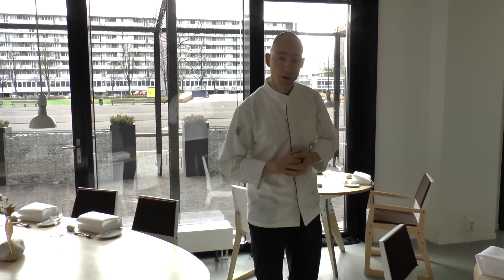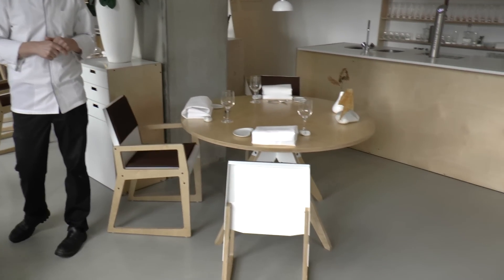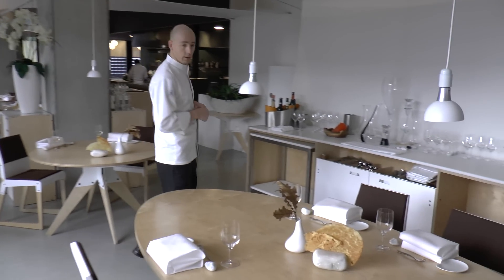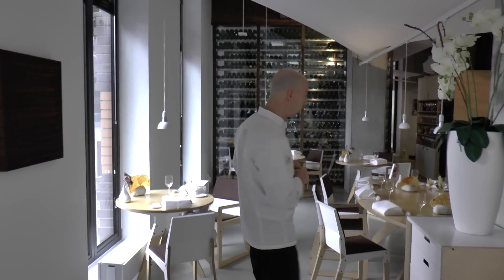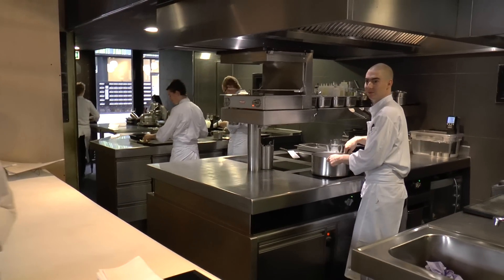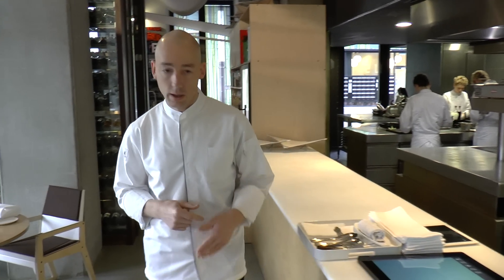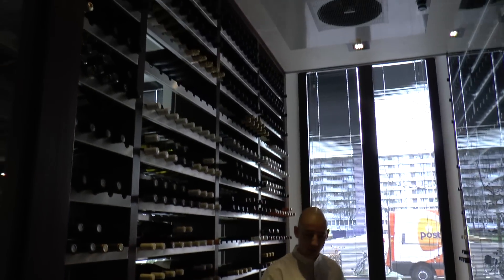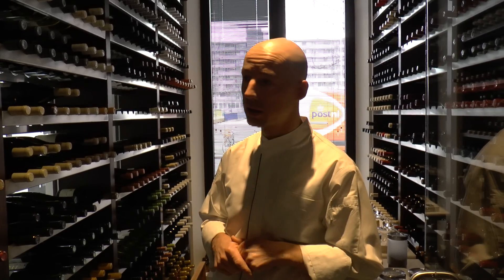Luc Kusters presents restaurant Bolenius in Amsterdam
Chef Patron Luc Kusters presents restaurant Bolenius in Amsterdam, Holland.
wbpstars.com is only about the very best gourmet restaurants in the world. This is the publication for everyone considering food more than just for eating, but a lifestyle. There is a constant search for the world's top restaurants and wbpstars.com constantly delivers, in what is the ultimate guide for food lovers, travellers and the restaurant business. Here you will find many hundreds of films of the most amazing culinary wonders in the world. Exclusive content - no fake, no editing - only real life exactly as it is - a documentation of the very best.